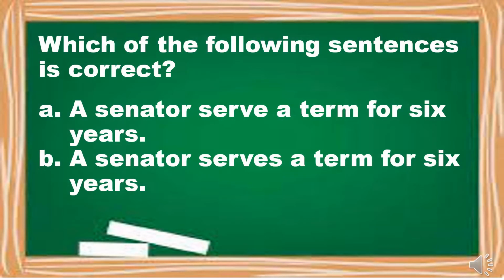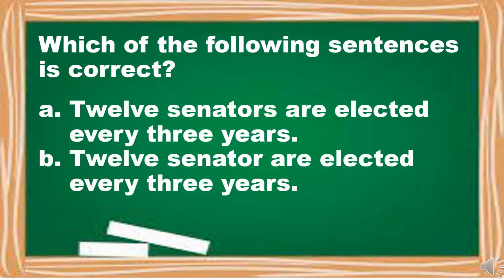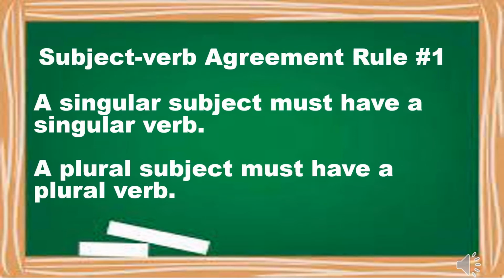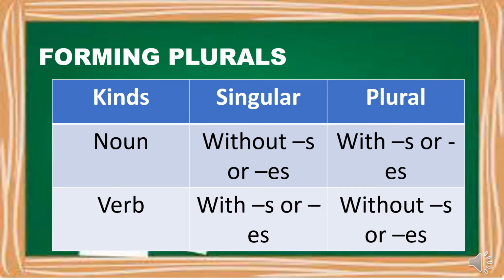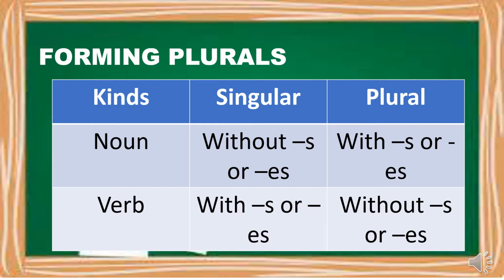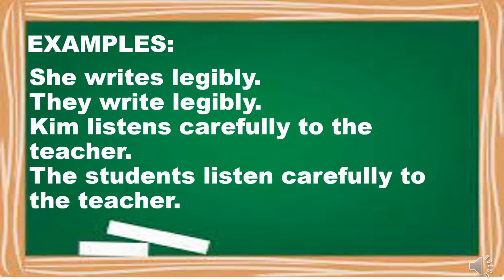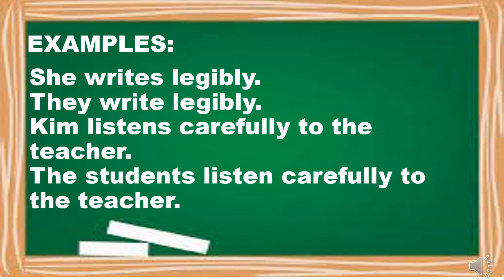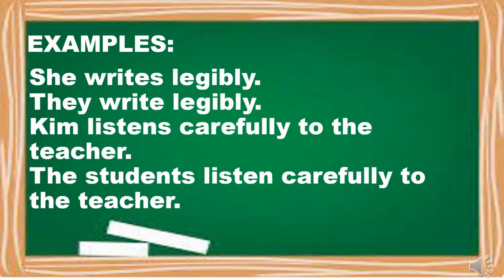SUBJECT-VERB AGREEMENT: RULE #1 |GU TO SKOOL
Rule number 1 says. A singular subject must have a singular verb. A plural subject must have a plural verb.